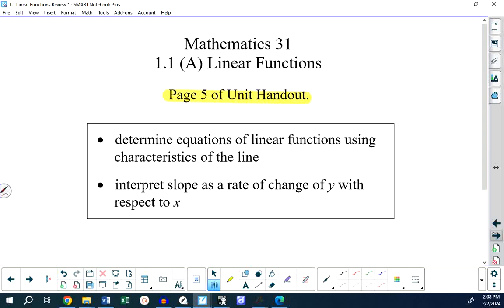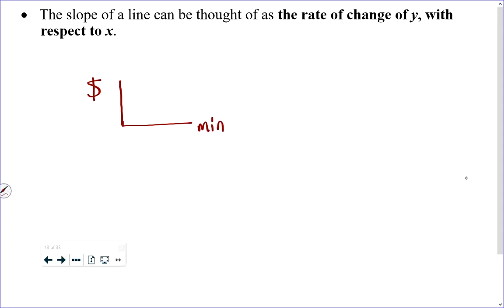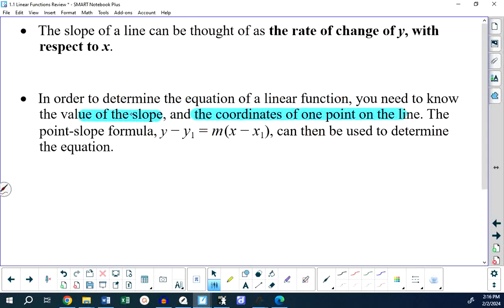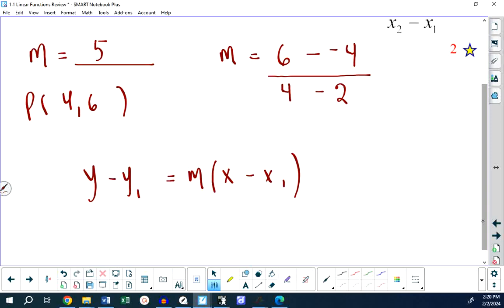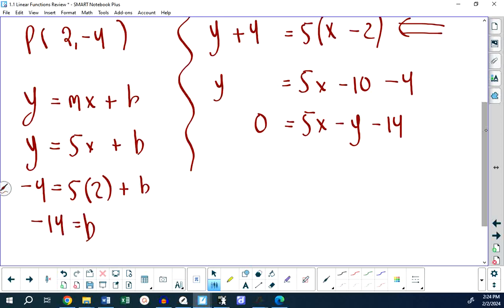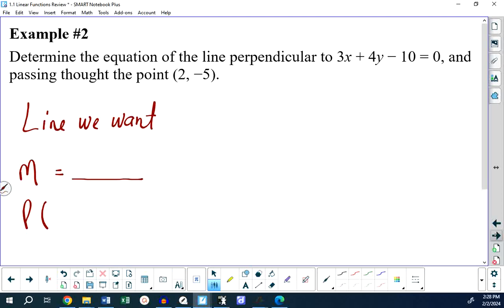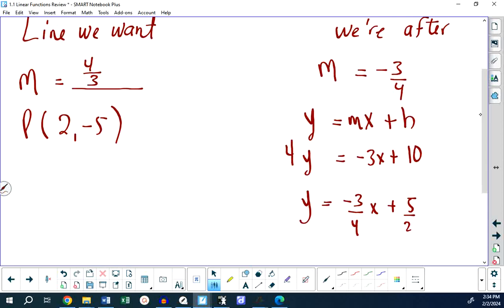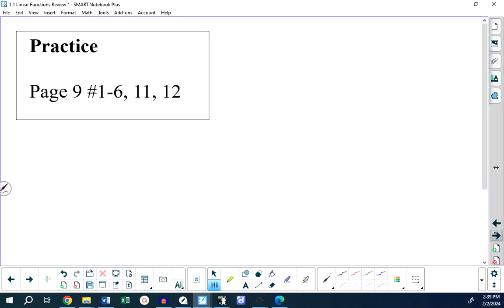Math 31 Lesson 1.1 Part A → Review of Linear Functions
Here is the recording of the lesson from today's class, covering a review of linear functions.